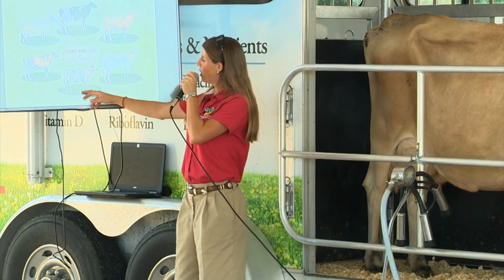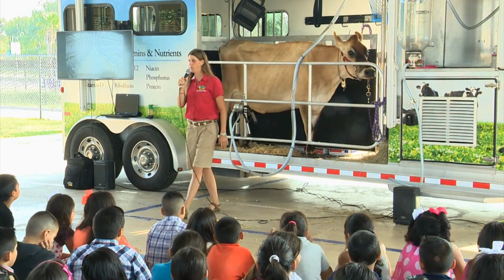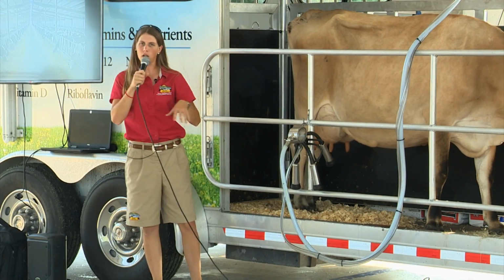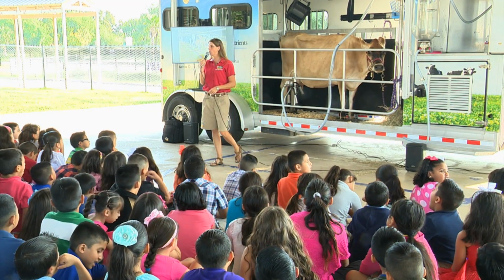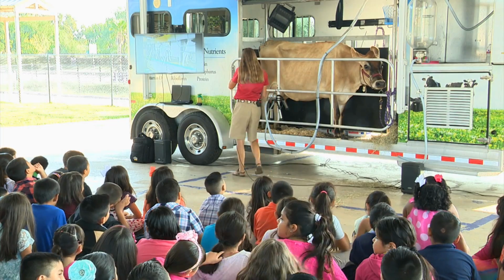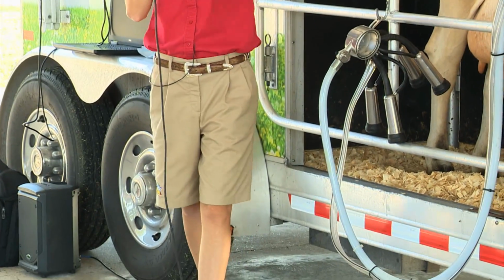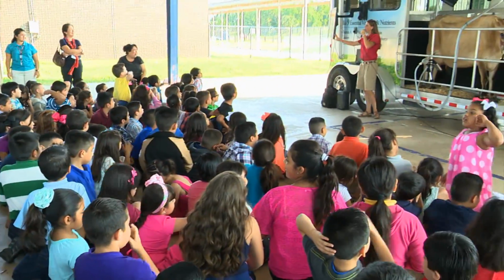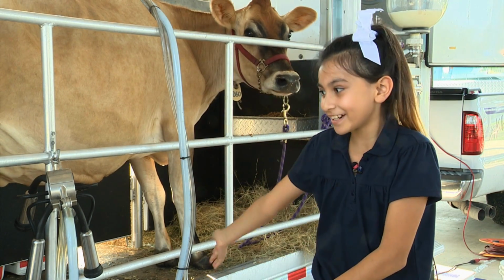Mobile Dairy Classroom at Roosevelt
KWES Production - Rafael Cavazos (Photographer/Editor)